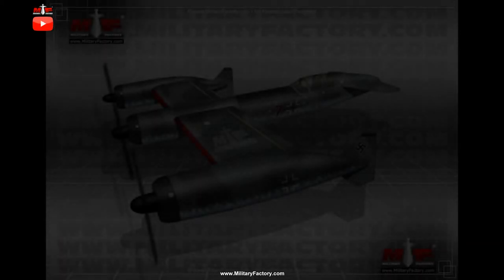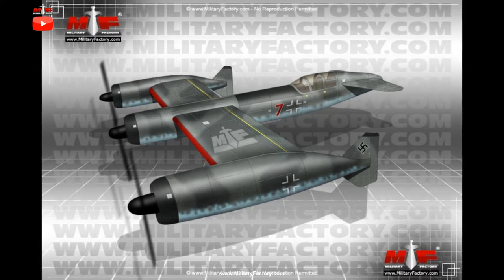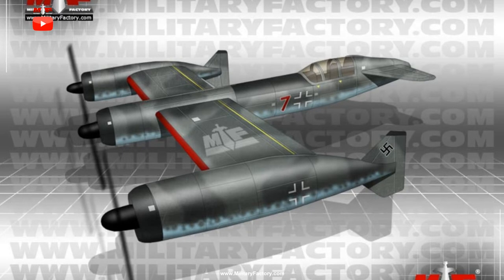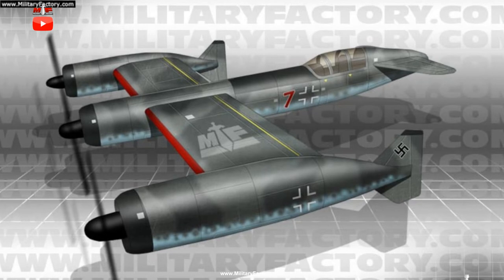Blohm and Voss P.170 Aircraft Proposal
Details of the short-lived Blohm & Voss P.170 three-engined bomber proposal of the German Luftwaffe in World War 2.